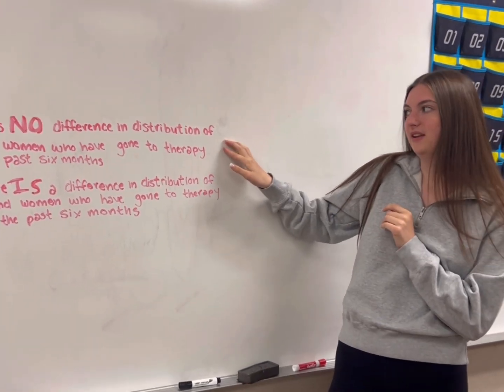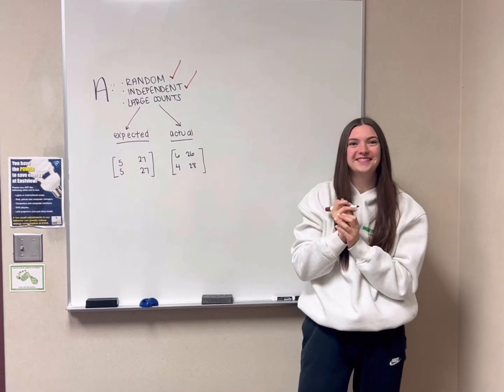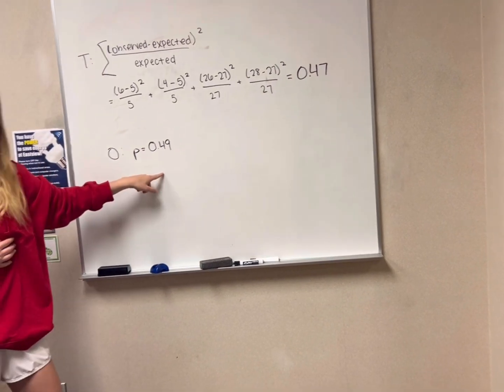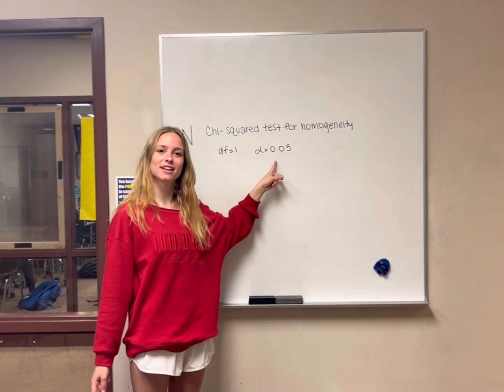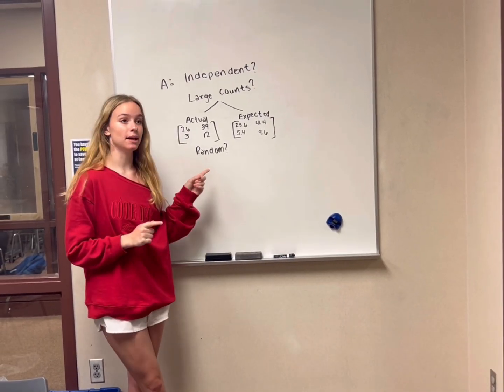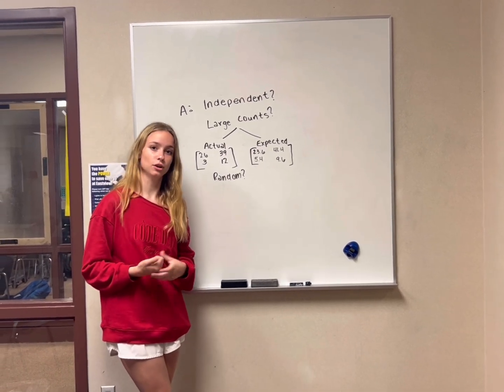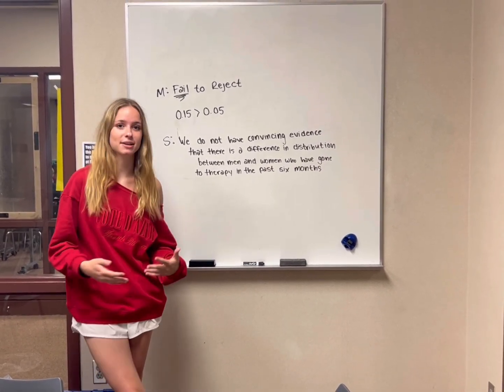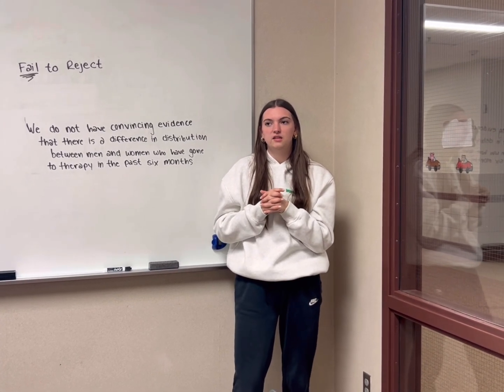chi squared test for homogeneity